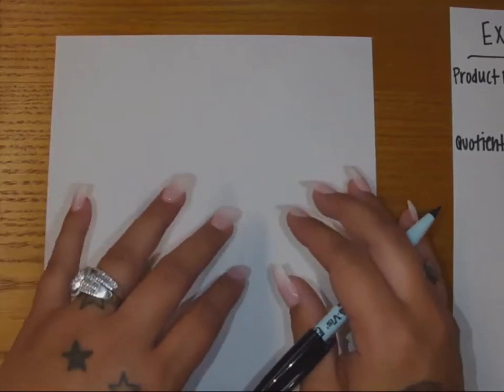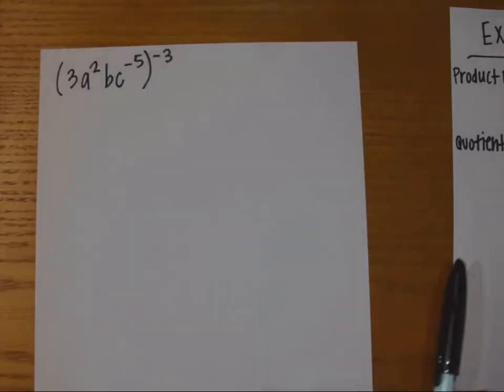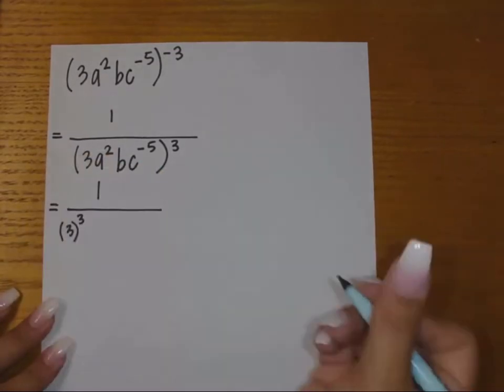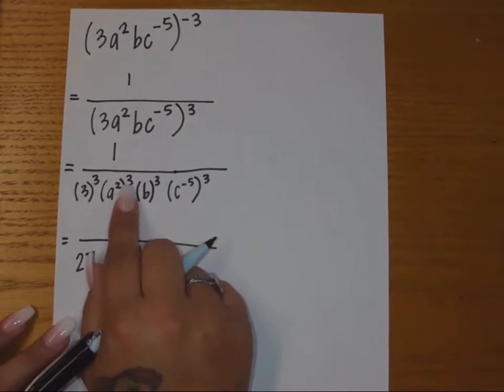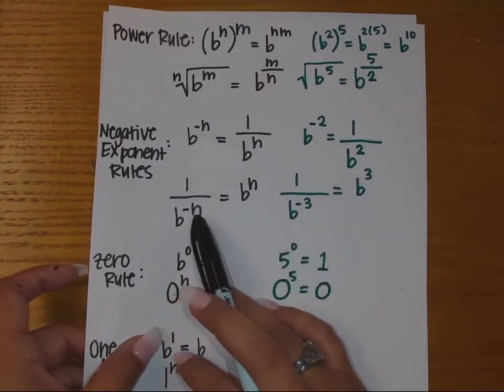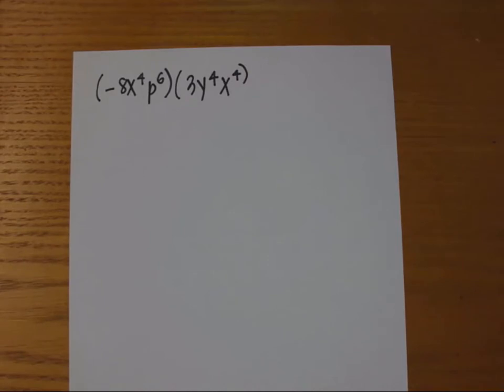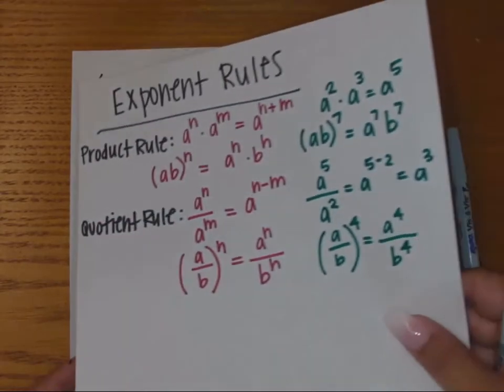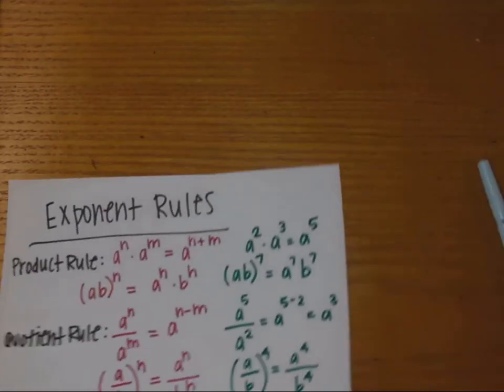Evaluate, Exponent Rules, Product Rule, Quotient Rules, Negative Exponent Rule, Power Rule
Evaluate, Exponent Rules, Product Rule, Quotient Rules, Negative Exponent Rule, Power Rule, Intermediate Algebra, Math